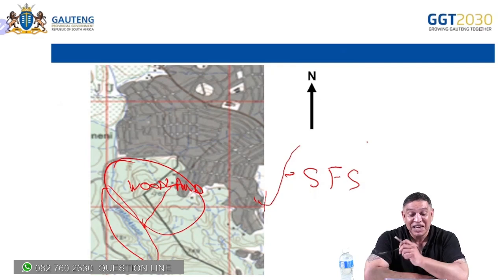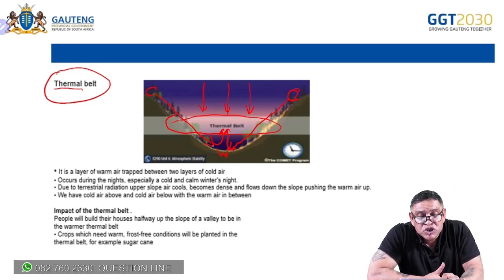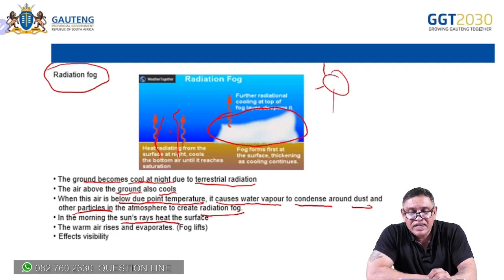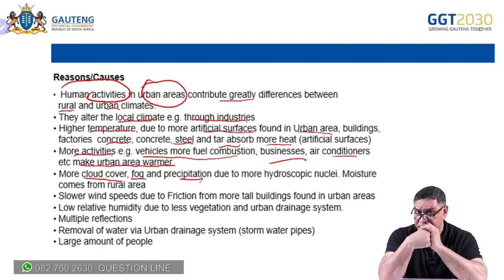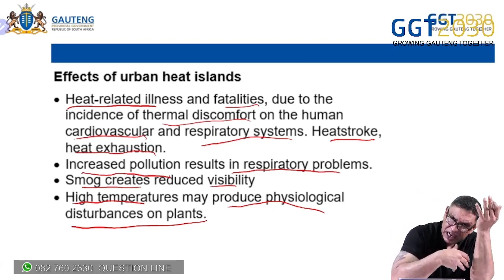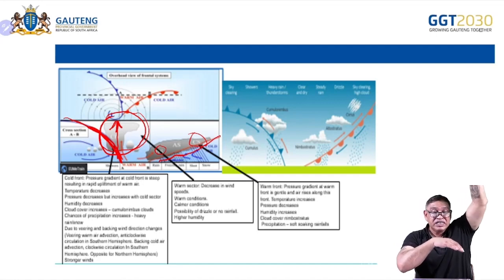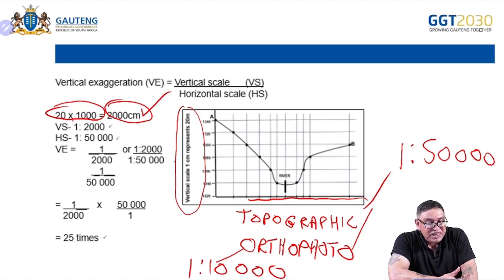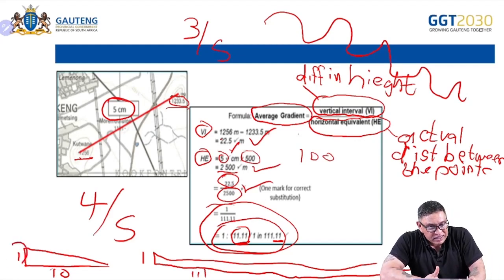GEOGRAPHY GRADE 12 : REVISION PROGRAMME CLIMATE AND WEATHER PART 2